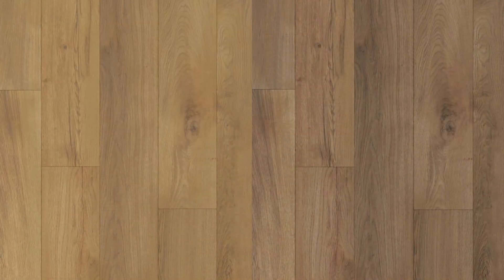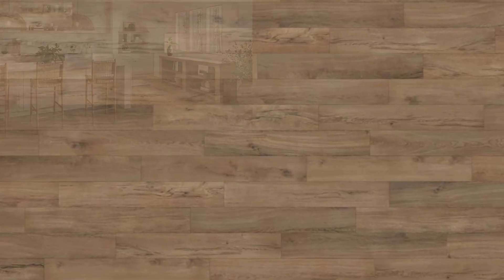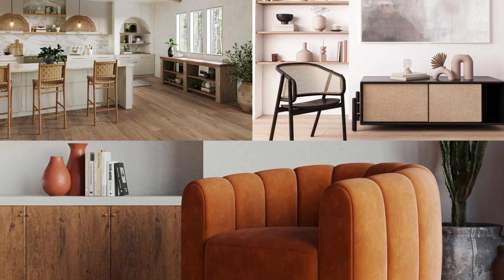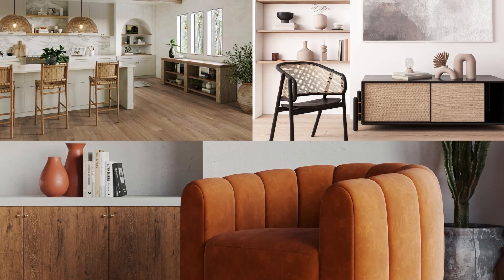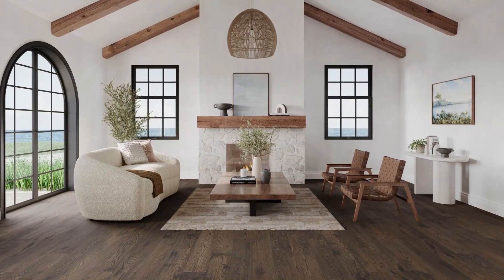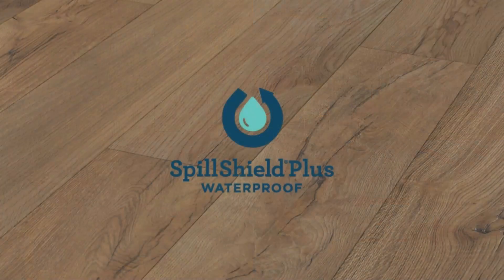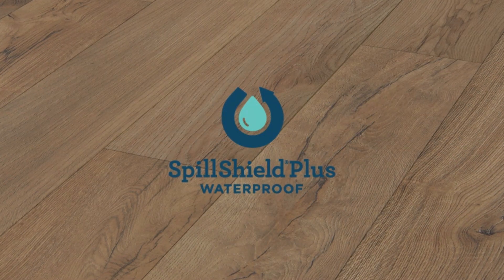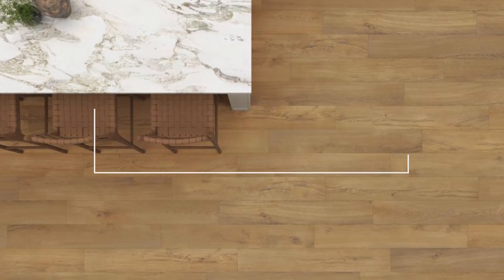2023 Restoration Collection® Laminate Intro: Heirloom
Heirloom, a stunning European White Oak pattern that is a part of our award-winning Restoration Collection®, features the authenticity and refined rustic qualities reminiscent of a reclaimed antique. Heirloom features a deep wire brushed texture combined with a patina of natural cracks and knotholes. This 8” wide pattern also features an industry-leading 20 individual plank designs and our SpillShield®Plus Waterproof technology, making it the perfect floor for any room. View Heirloom now